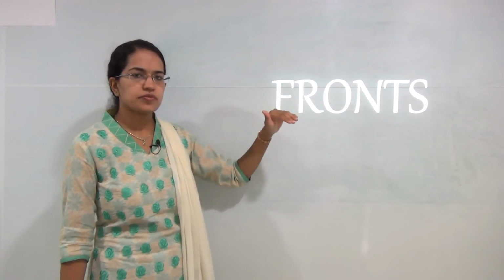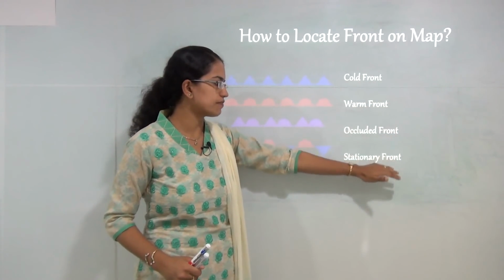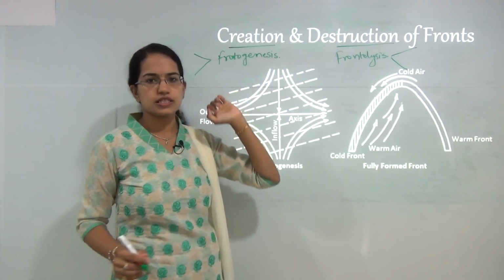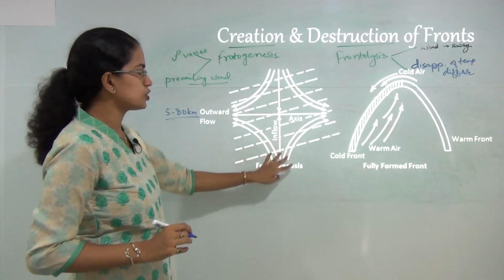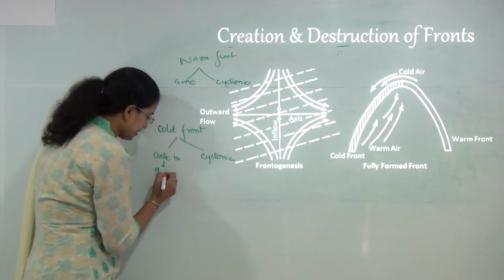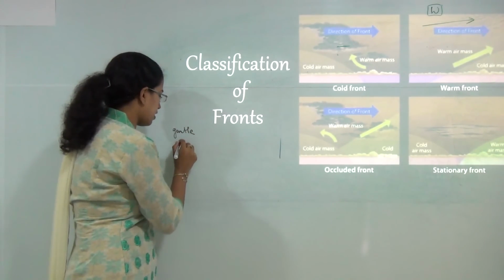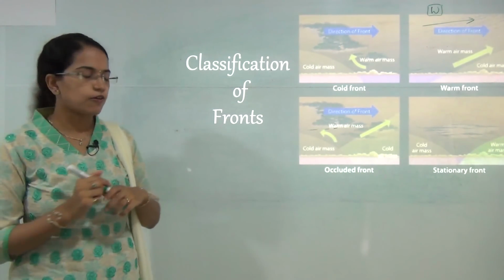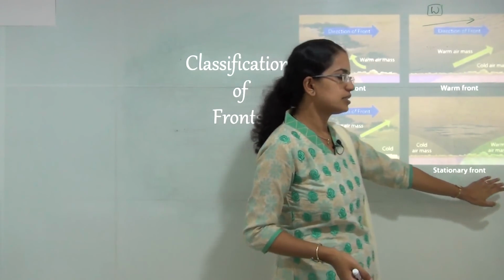Fronts - Formation, Locating them on Maps & 4 Types in Climatology (Examrace)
Dr. Manishika Jain explains what are fronts, formation of fronts, location of fronts on maps and 4 types of fronts viz.,
1. Warm Front
2. Cold Front
3. Occluded Front
4. Stationary Front

Fronts @0:05
How to Locate Front on Map? @1:50
Creation & Destruction of Fronts @3:14
Classification of Fronts @9:07
Cold Front @12:38
Occluded Front @12:55
Stationary Front @13:33

or do google search "Youtube Lecture Handouts Examrace Climatology Fronts"

Have a doubt? No worries. We promptly respond to queries asked as comments.